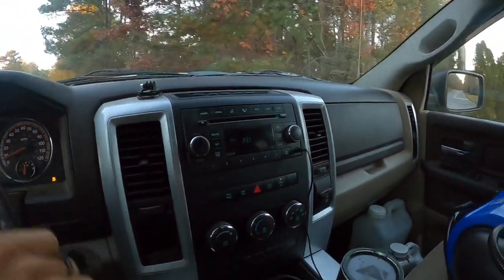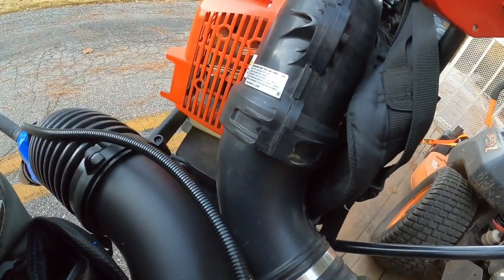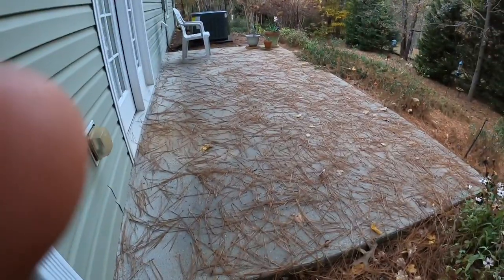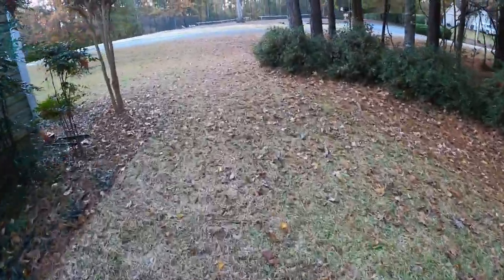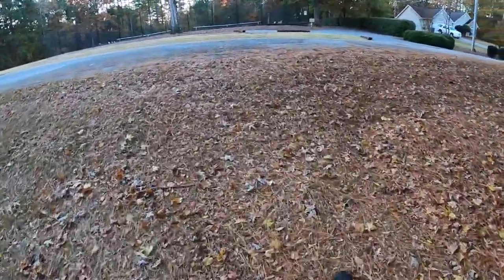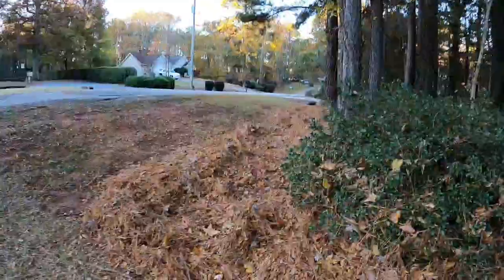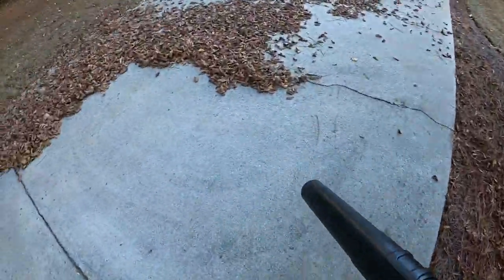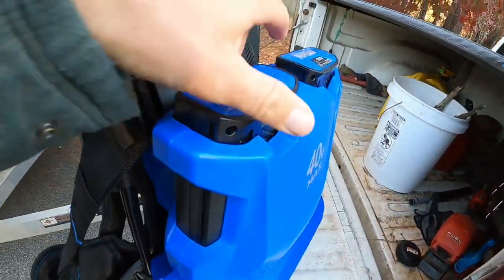First day out! (Kobalt 40v backpack blower)